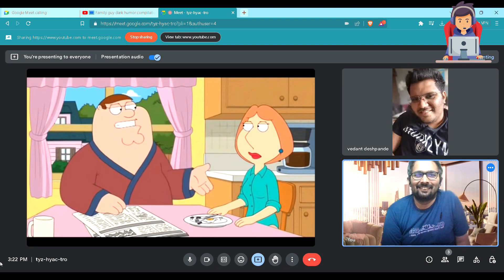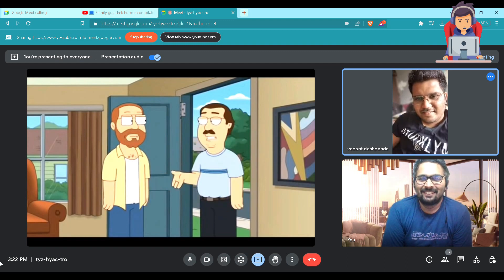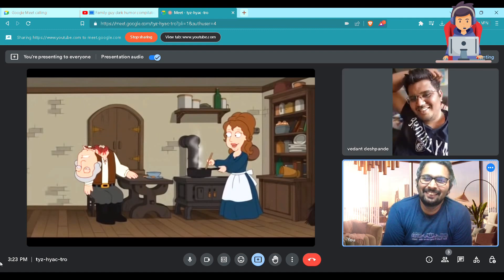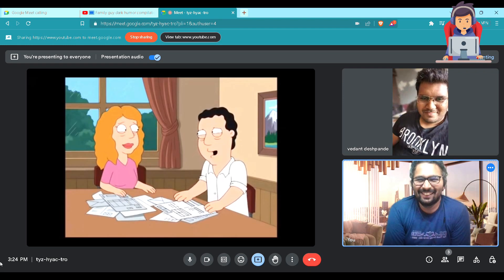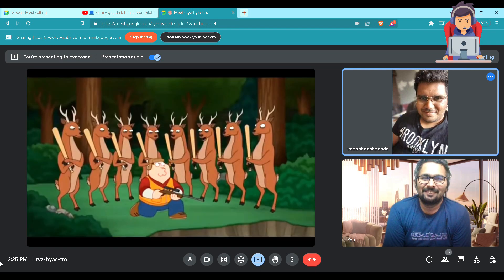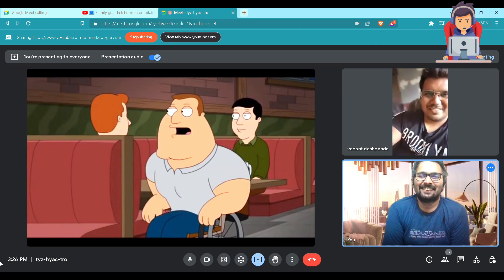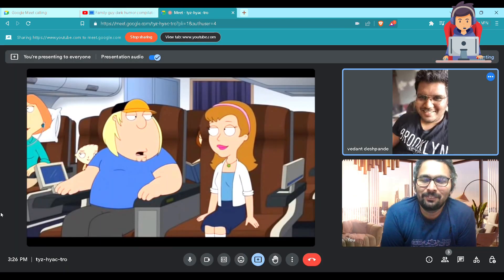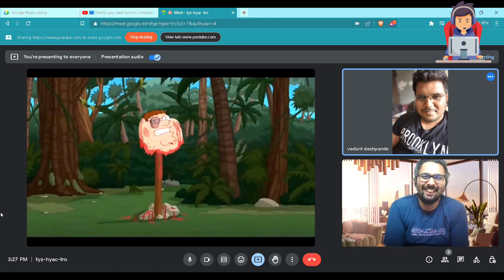Family Guy Dark Humor Reaction Part 2 by Amesora and Vedant | Indians reacts to family guy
Get ready for another uproarious episode as Amesora and Vedant, popular Indian YouTubers, delve into the dark humor of Family Guy! In this second installment, they bring their unique perspective, wit, and cultural insights as they react to the most hilarious and controversial moments from the show. Brace yourself for a rollercoaster of laughter, commentary, and unexpected reactions that only these entertaining content creators can deliver. Don't miss out on this epic collision of Family Guy's irreverent humor with Indian reactions!